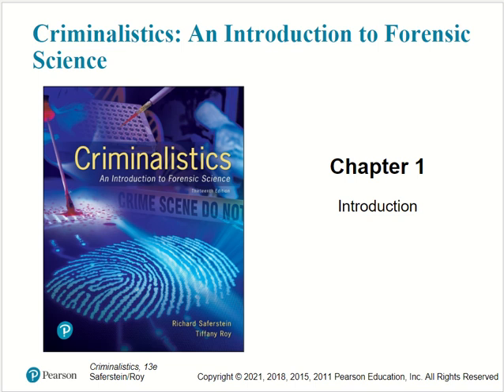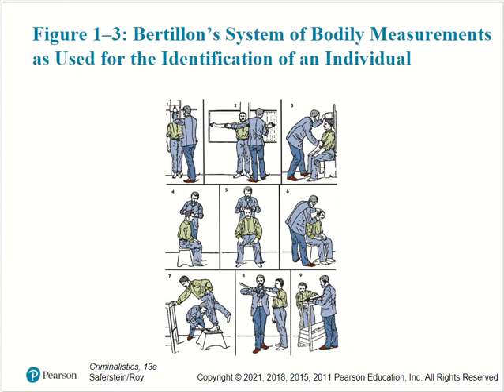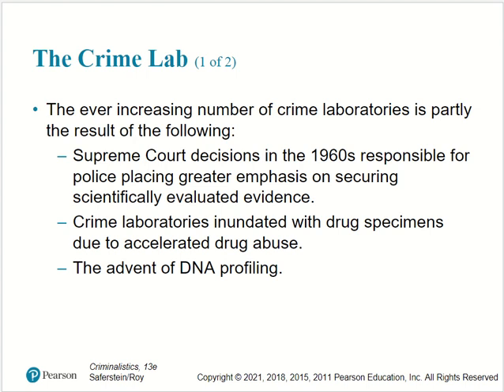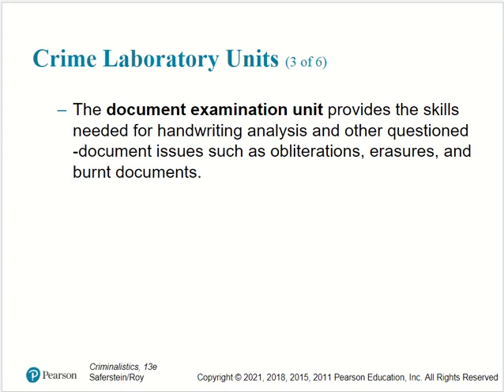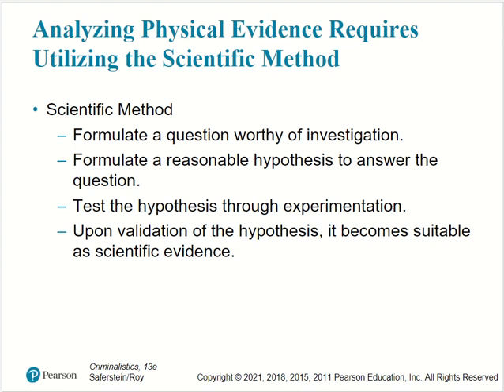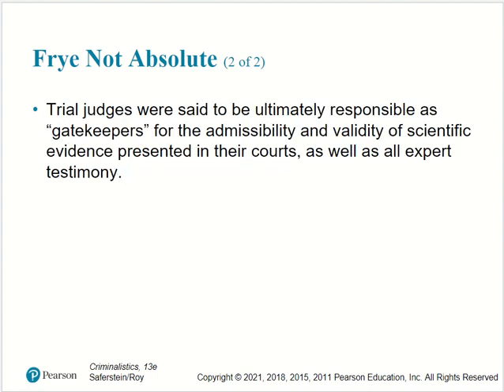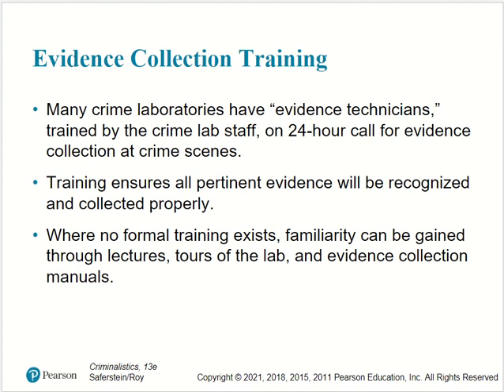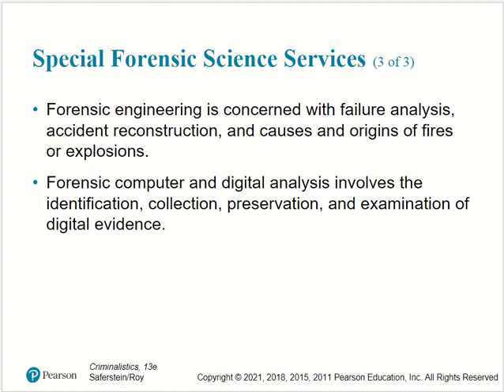Forensic Science (College) - Introduction (Chapter 1)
Criminalistics: An Introduction to Forensic Science (Pearson) - Chapter 1 - Introduction (Saferstein, Roy)